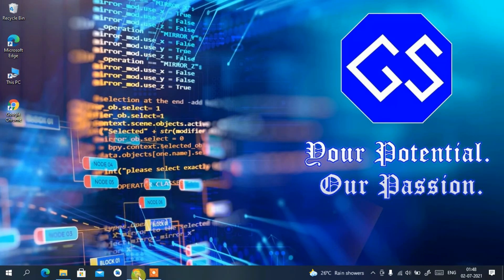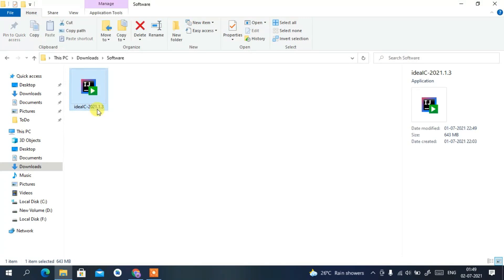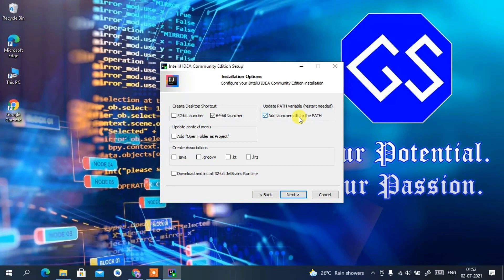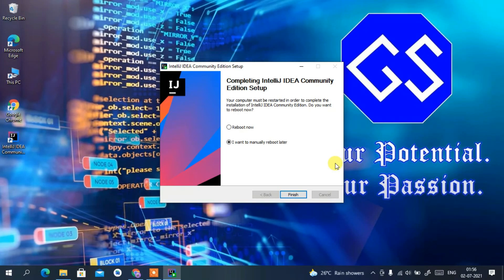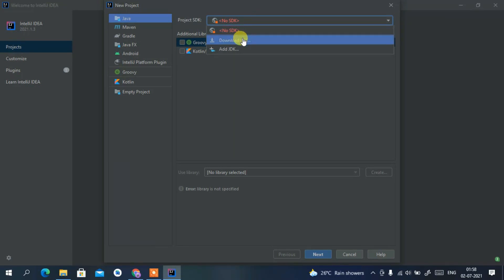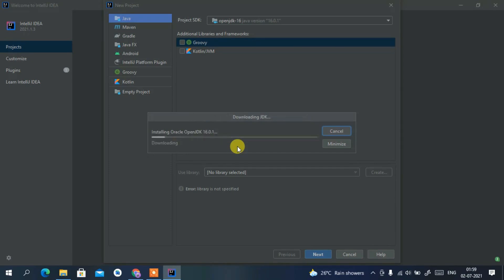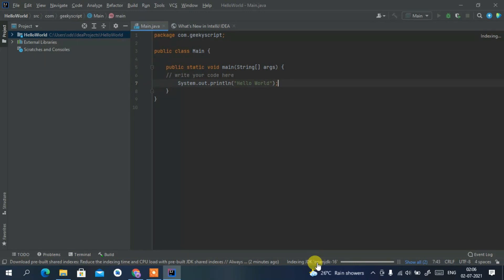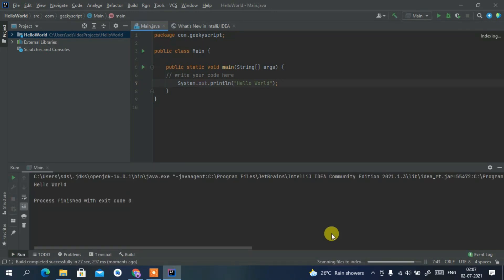How to install IntelliJ IDEA (2021.2) on Windows 10 (64 bit)[ 2021 Update ] Complete guide for Java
Hello Everyone! Today in this video I am going to step by step guide you How to install IntelliJ IDEA version 2021.2 for JAVA Developers on Windows 10. Windows (64-bit).

After that, I am also going to show you How to Create your First Hello World Java Application and start using the IntelliJ IDEA IDE version 2021.2.

Step 1. First You need to install Java. For that, I made this video, "How to Download Java in Windows 10"

Double click to run the JDK download file. Just follow the prompt as shown in the video and install JDK in your OS.

Step 3. Now How to Download and Install IntelliJ IDEA 2021.2 on windows 10?
Now it's time to download and install IntelliJ IDEA on your Windows 10 64bit OS. So for that, you need to download the IntelliJ IDEA Community edition .exe file software. Use the following link to download IntelliJ IDEA.

Topics addressed in this tutorial:
How To Download And Install IntelliJ IDEA On Windows 10 64 bit OS
Install IntelliJ IDEA on Windows 10